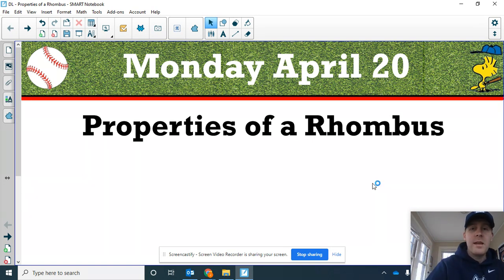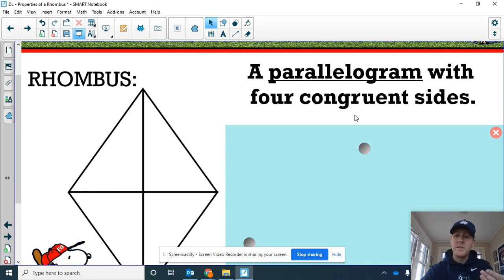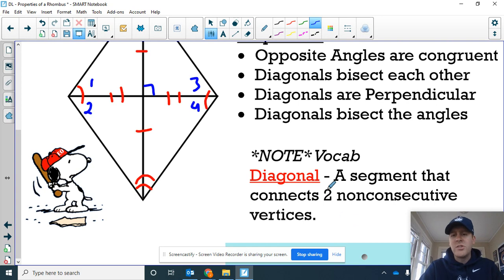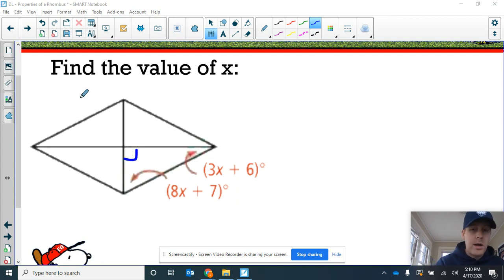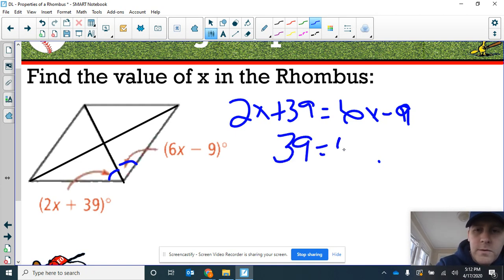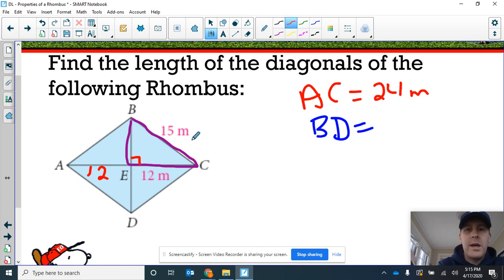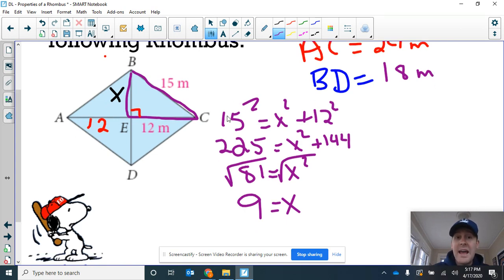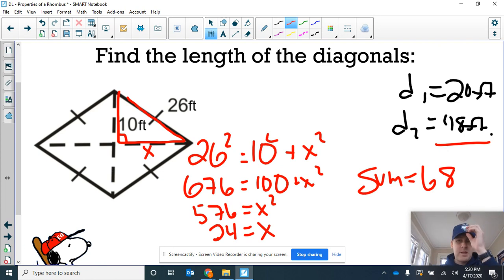Geometry B: April 20 Video Lesson (Prop. of Rhombus)